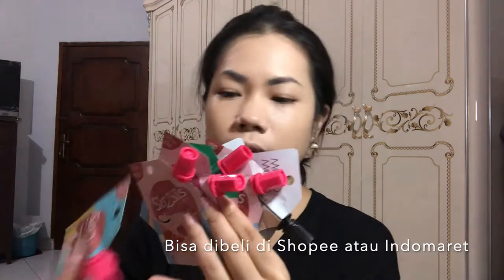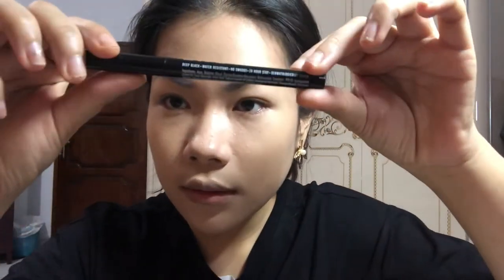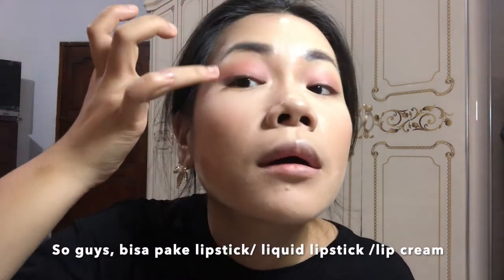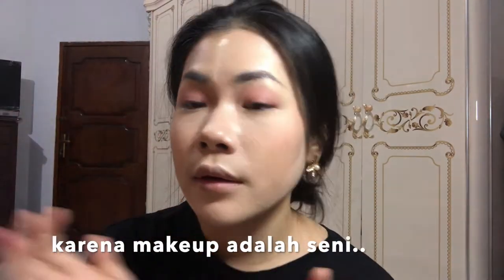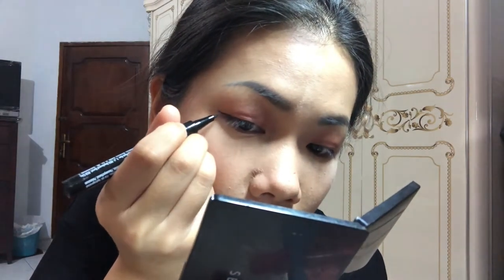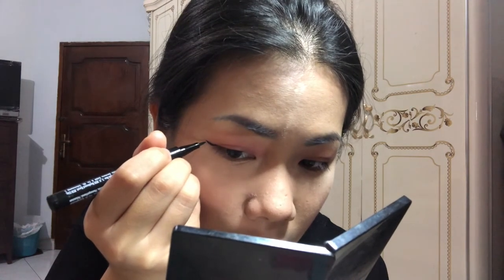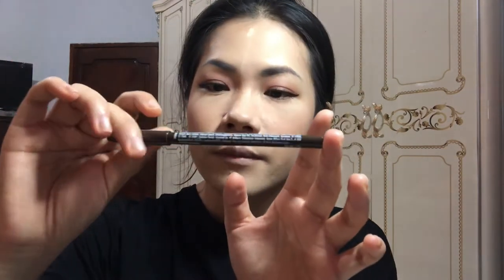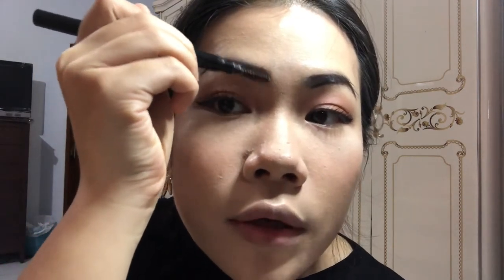Trying out my new toys SIS2SIS, MOKO2 (serba Rp25rb) & Lakme + Makeup Test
Hi guys! I am very impressed with the quality of the local products. The beauty industry in Indonesia really has stepped up their game.

Foundation: Lakme 9to5 cushion foundation
Concealer: Maybelline instant age rewind concealer
Blush: SIS2SIS coral daisy
Contour: Moko Moko Contour Cream
Eyeshadows: SIS2SIS @sis2sis_indo & Moko Moko
Eyebrow: @lakmemakeup classic reinvent eyebrow pencil
Eyeliner: @lakmemakeup 9to5 reinvent eyeconic eyeliner
Mascara: Moko Moko Mascara
Lips 👄: SIS2SIS lip cream ruby berry
Face powder: Wardah Luminously Face Powder
Settings Spray: Skindinavia Finishing Spray Oil Control

XOXO,
Fedora